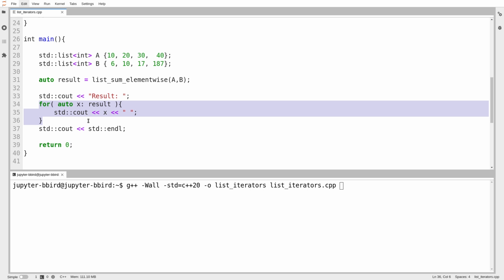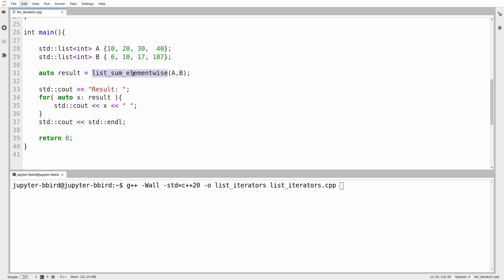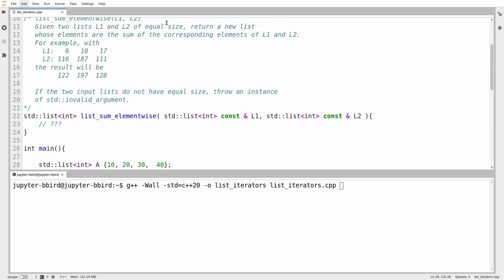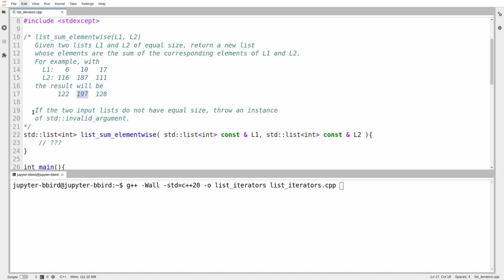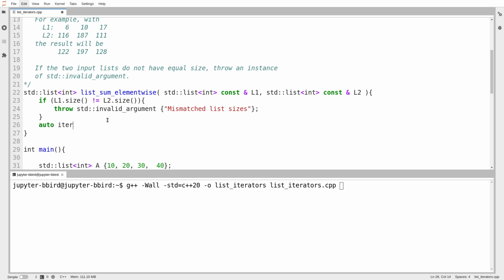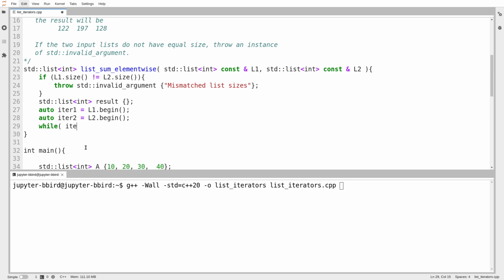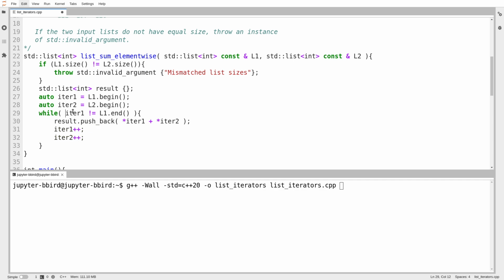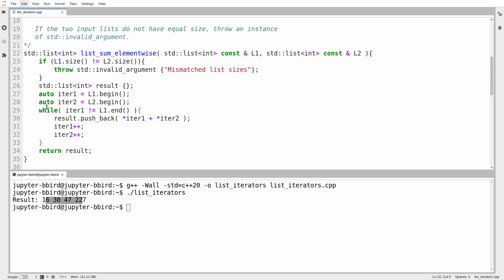C++ Programming (Spring 2022) - Lecture 4.08 - Lists and Iterators